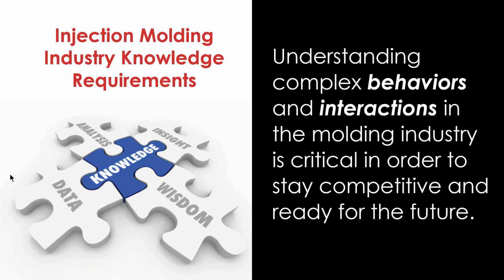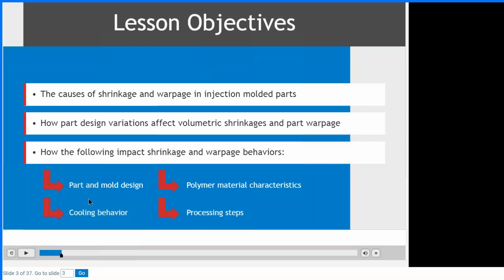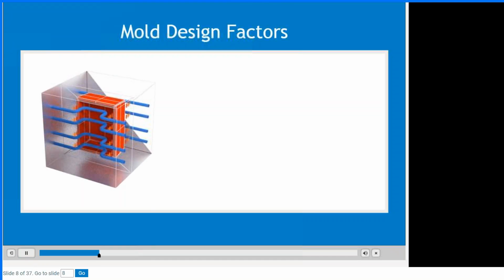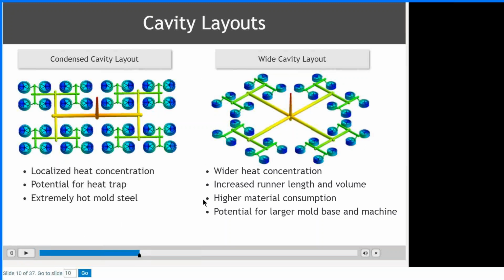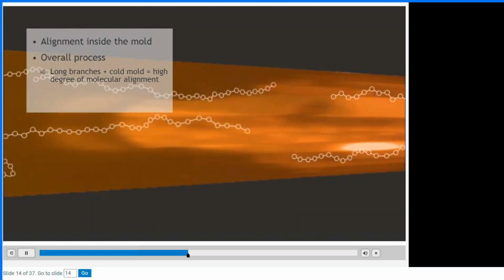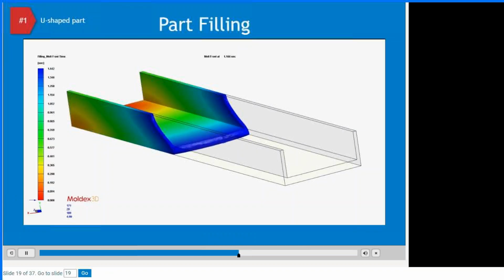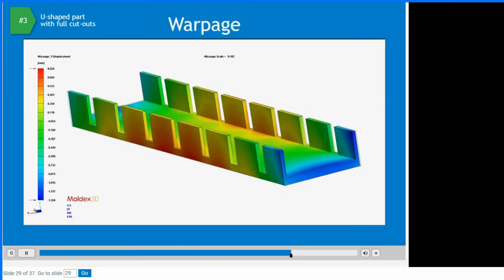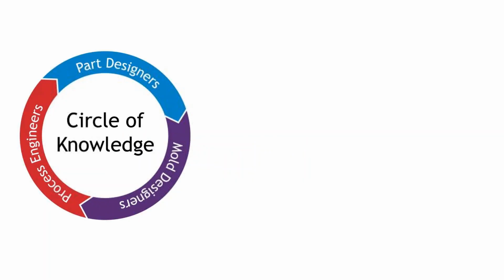Kruse Training Webinar: Understanding Shrinkage and Warpage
This is a recording of the Understanding Shrinkage and Warpage webinar from November 18, 2021. Topics in this webinar include: the causes of shrinkage and warpage in injection molded parts, how part design variations affect volumetric shrinkages and resulting part warpage, how part design, mold design, cooling behavior, polymer characteristics and processing steps affect shrinkage and warpage behaviors.